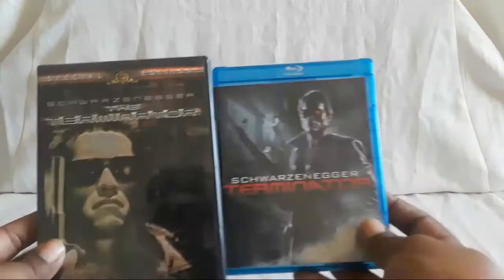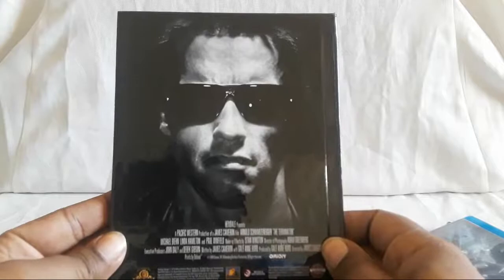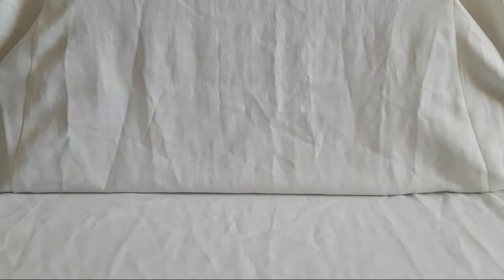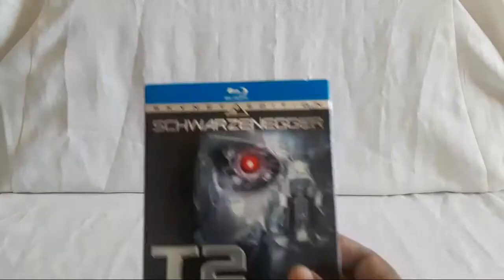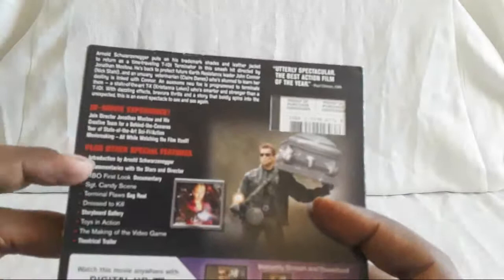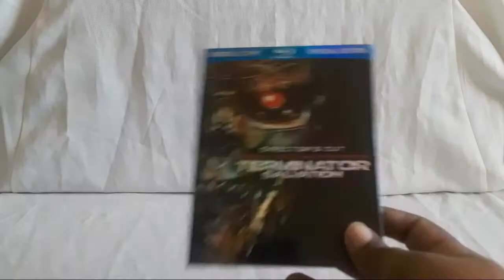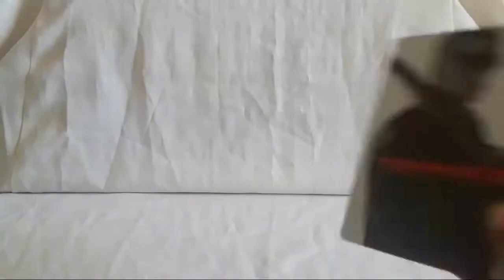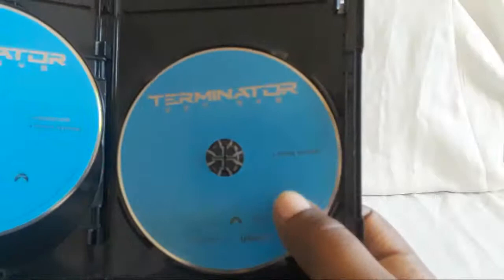My Terminator Movie Rankings List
Just got a special video and that is my rankings for the Terminator movies and TV show.